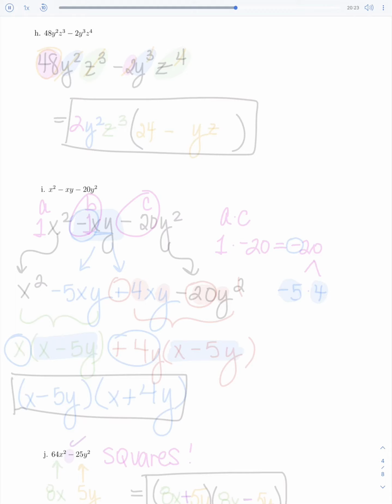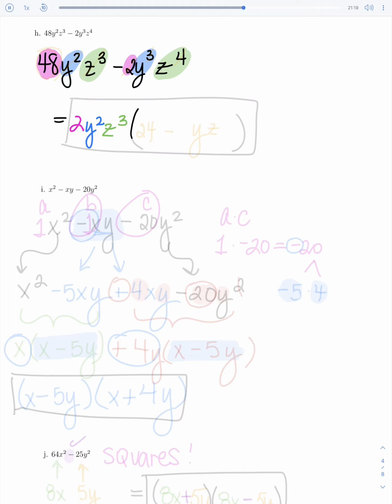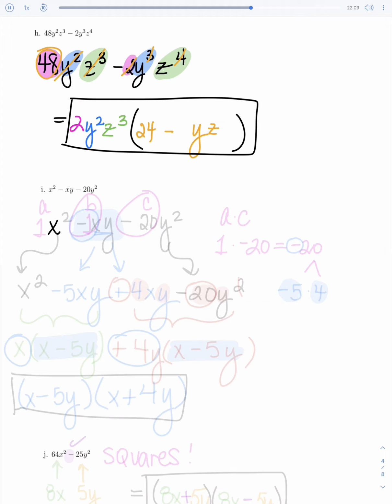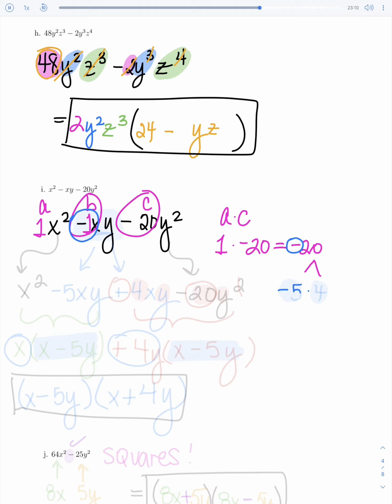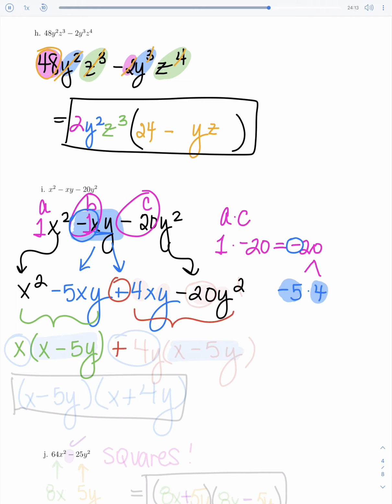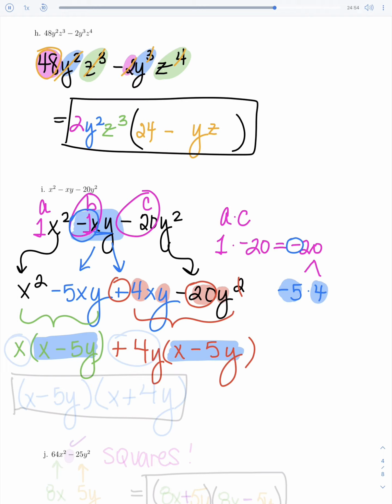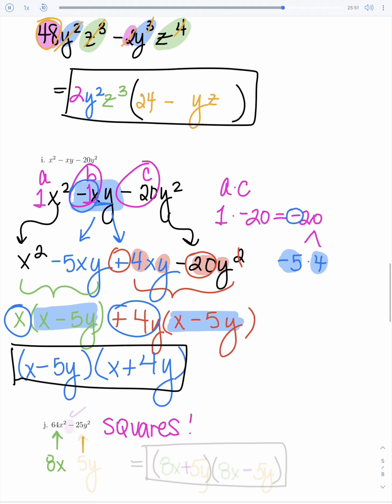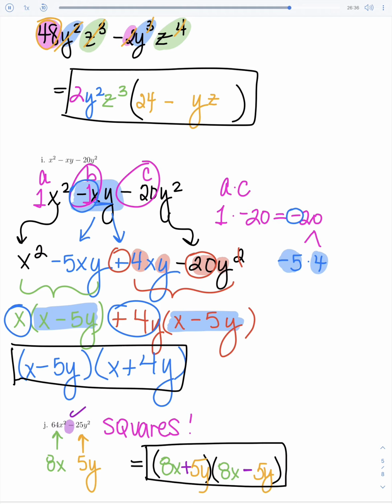MAT 1033 Chapter 5 Section 4 Part 3